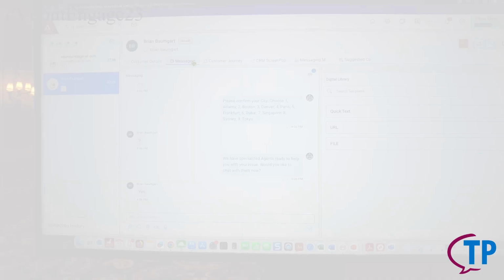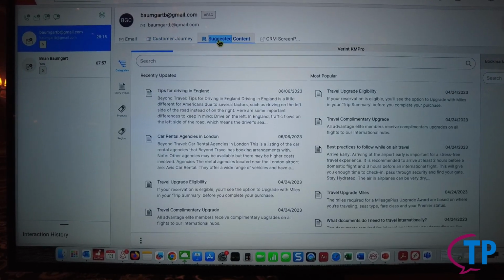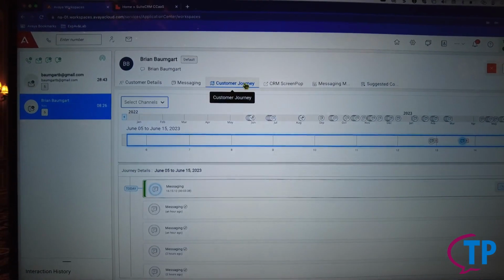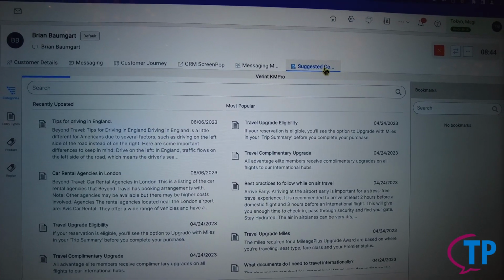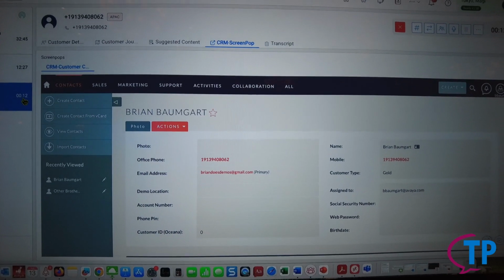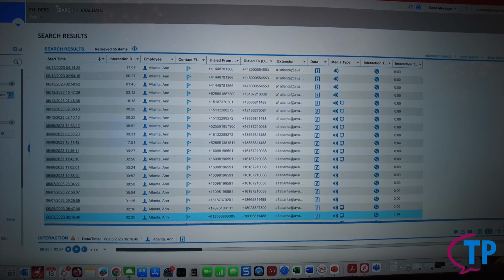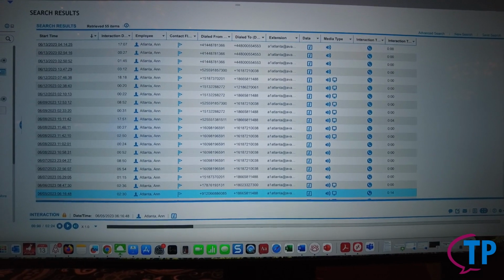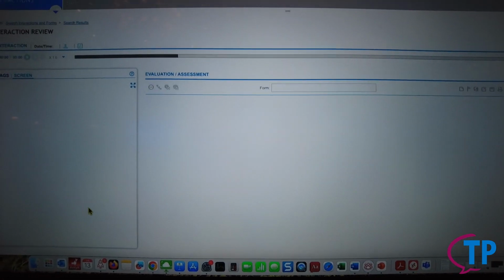Avaya Experience Platform at Verint Engage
See TalkingPointz.com